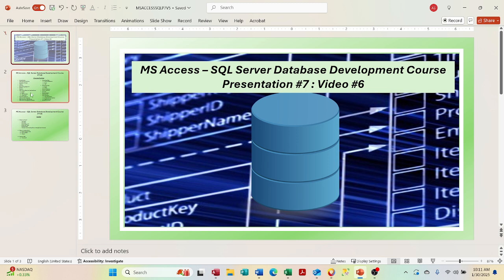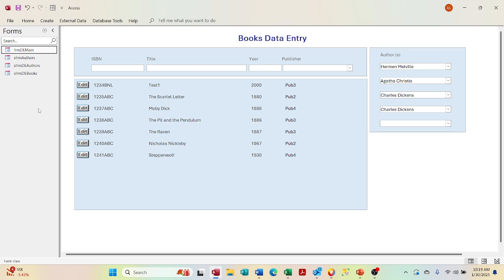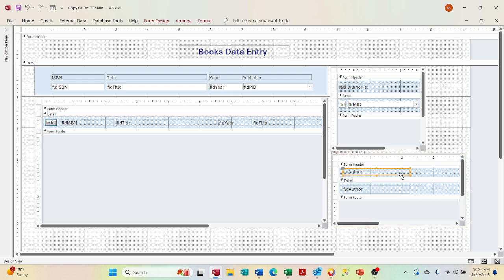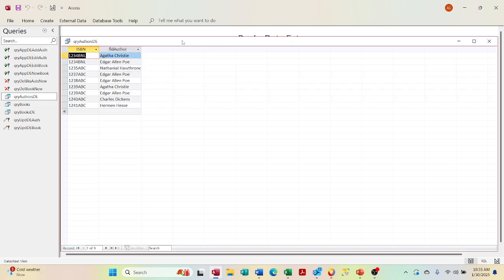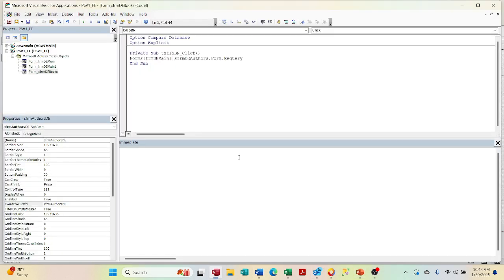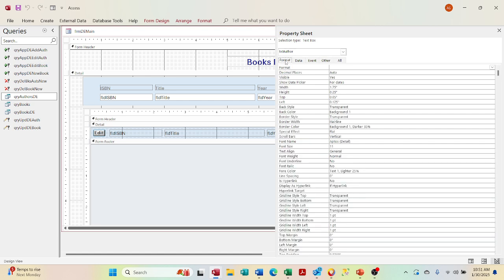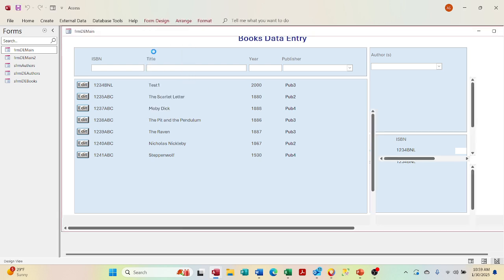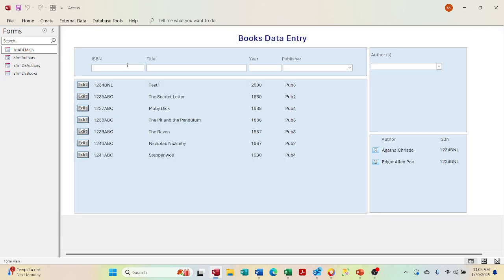MS Access Forms PT6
Continuing with MS Access Forms